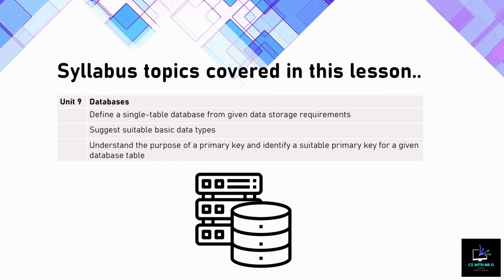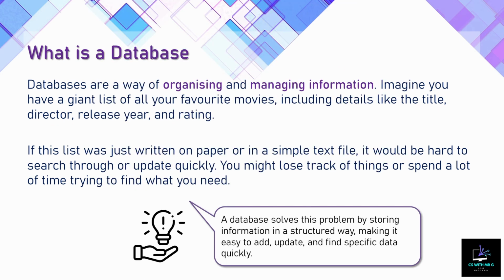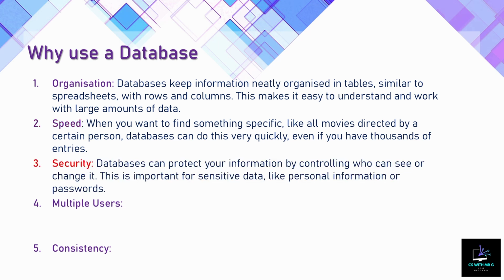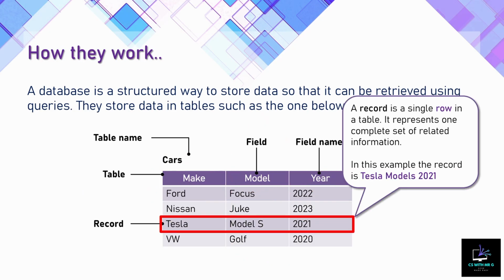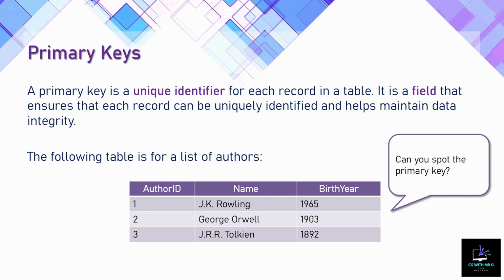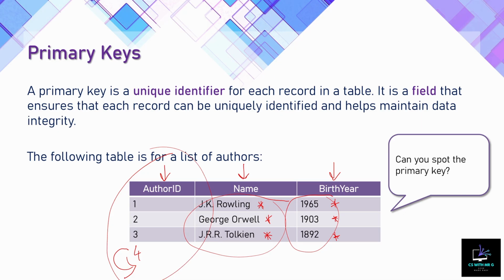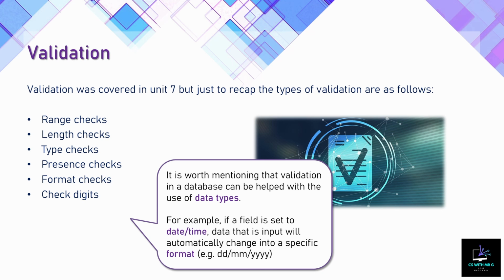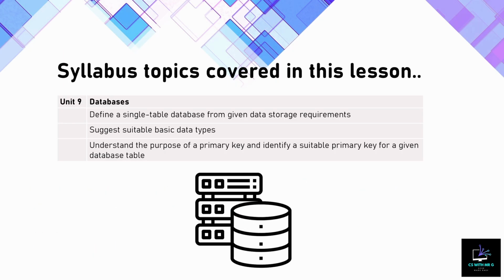0478/0984 iGCSE Computer Science - Unit 9 Lesson 1: Databases - Introduction Tables Records Fields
📌 Welcome to Unit 9, Lesson 1 of the iGCSE Computer Science (0478/0984) course!

In this lesson, we’ll be introducing databases — powerful systems used to store, organize, and manage large amounts of data efficiently. You’ll discover what databases are, why they’re so important in everyday computing, and how they differ from other methods of data storage such as flat files.

🎥 Lesson Breakdown:
0:00 — Introduction
1:00 — What Is a Database?
2:10 — Why We Use Databases
4:00 — Key Terms: Fields, Records, and Tables
6:20 — Primary Keys
9:00 — Validation
9:45 — Summary

🔹 Topics Covered:
✅ What a database is and why it’s needed
✅ Key database concepts: tables, records, and fields
✅ The advantages of using databases over traditional file storage
✅ Uniquely identify records using a primary key

📚 Perfect for:
✔️ Learners preparing for Paper 1 (Theory) and Paper 2 (Problem Solving & Programming)
✔️ Teachers introducing database fundamentals with clear, relatable examples